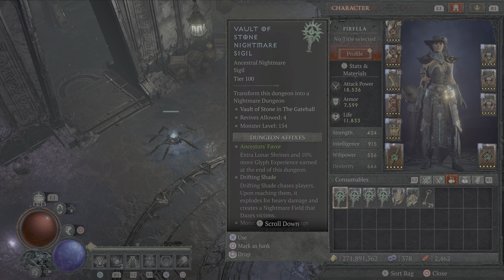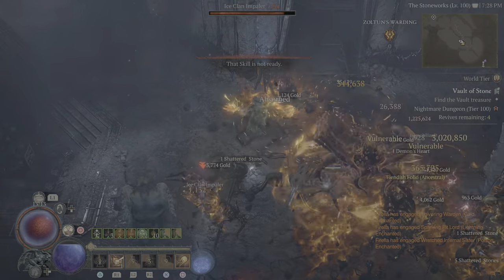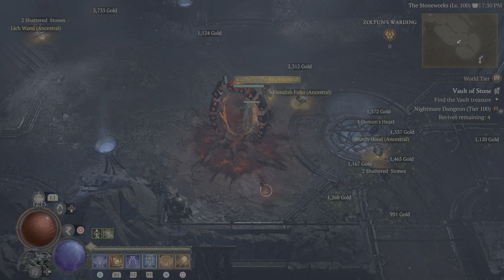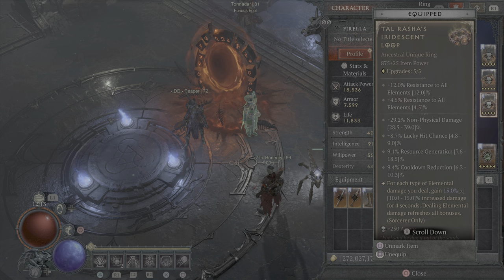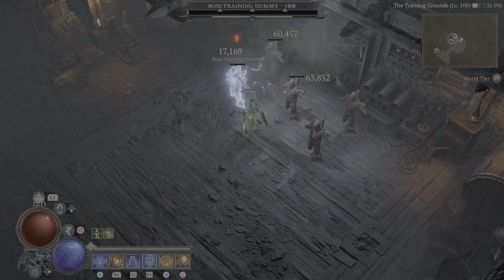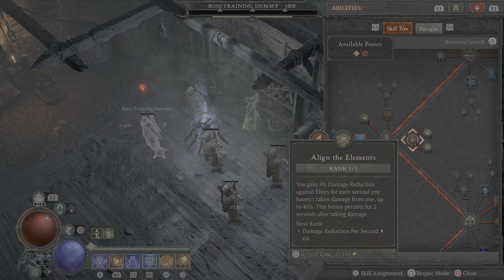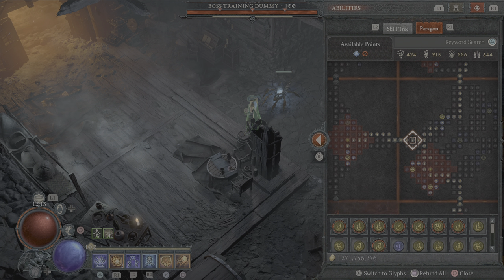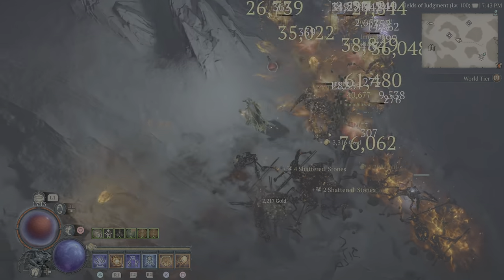Fireball Meteor Xfals Explosion Madness! Tanky Fire Sorc T100 Clearer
0:22 - Lv 100 Vault of stone
3:24 - Gear and Melted heart explination
11:02 - The Construct
11:41 - Skill Tree
14:13 - Paragon Board
17:45 - Open world

Timestamps (coming soon so you can skip to the parts of the video you want)

SUMMARY
XFALS is really the king of big bangs here, BUT Fireball is great to clear mobs, and having big fire rocks falling from the sky at all times does help us get some insane damage.

You will need the Coronet if you want to spam meteors. Otherwise ANY helmet with armour, life and cooldown is good. I also like life on kill for this build to give you that little more tanky feel. you will need 0 ubers. I mean that 0. Using them doesn't really give you best in slit UNLESS you want to go PURE fireball, and we'll make another video soon to show off that build. Tibaults for resource, xfals for explosions, tal rasha's for the damage multiplier, and just fireball to your hearts content. Its an easy build, its a fast build, its also pretty tanky, pretty safe because you play from distance, and it just SOOO much fun.

GAMEPLAY LOOP

Lightning spear and ice blades into the fight
Throw burning balls of fire
When elites decide to come and visit them, slap them in the face with big firey rocks from the sky
rinse and repeat. Find yourself in a sticky situation? Teleport out or flame shield on